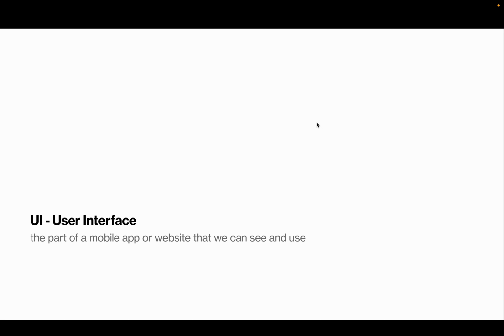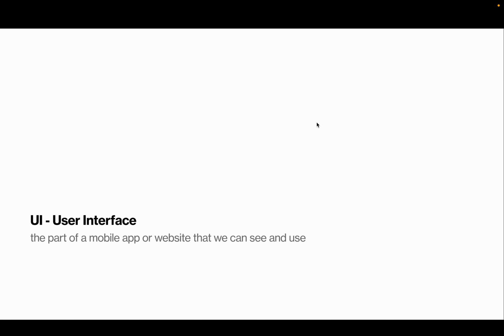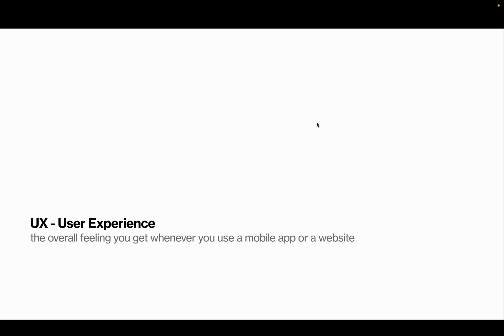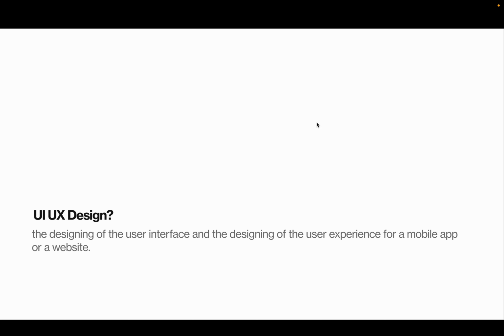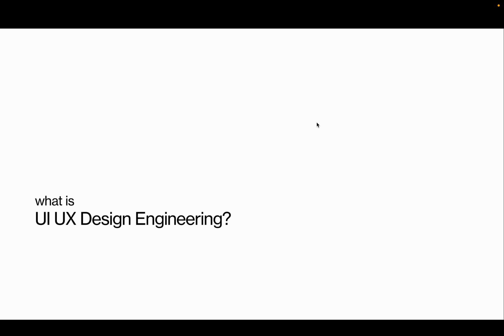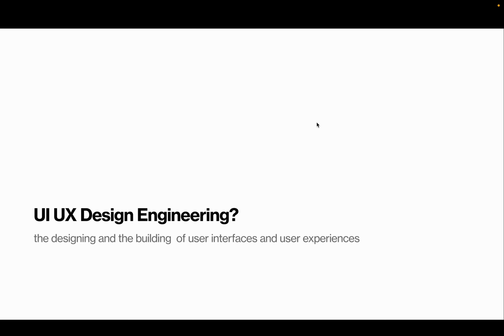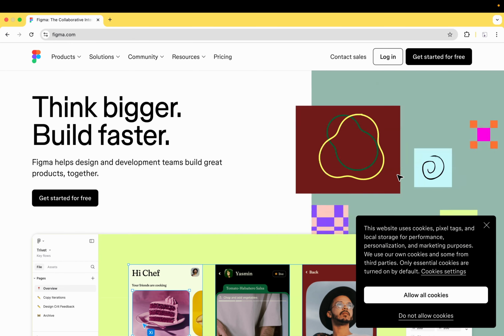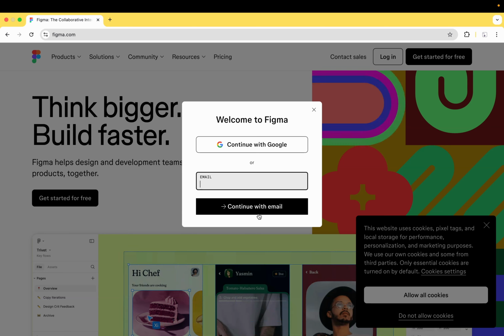UI UX Design Engineering - What Is UI UX Design Engineering? ( Episode 2 )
Hey there! 👋 Welcome to my Design Engineering Series—your go-to space for learning how to bring ideas to life from scratch. Whether you’re just starting out or want to sharpen your skills, we’ll cover everything from crafting beautiful designs in Figma to building websites with HTML, CSS, and JavaScript, and even creating dynamic apps with React, etc.